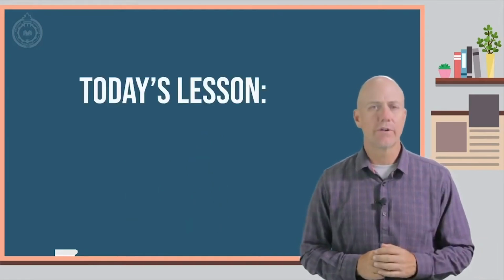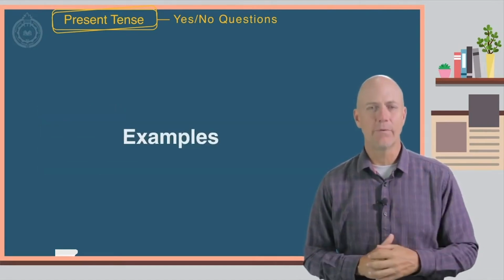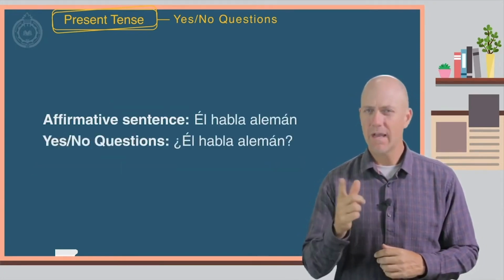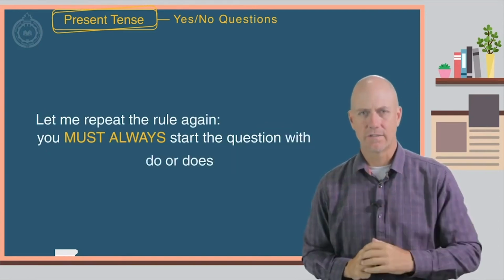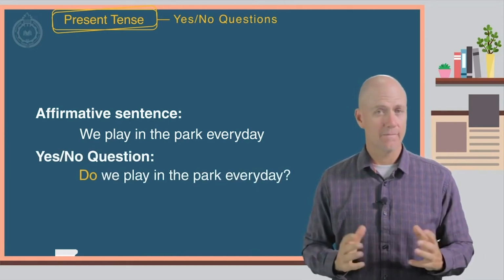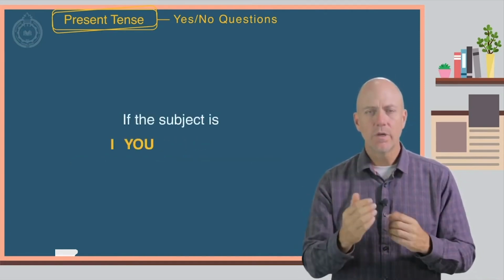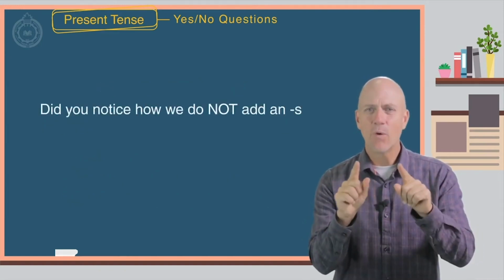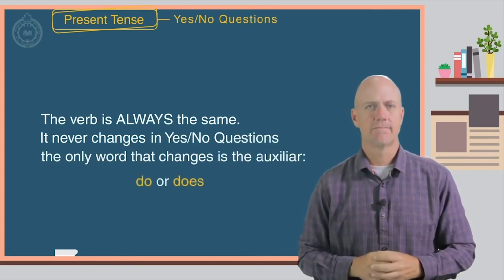Grammar Lesson PRESENT TENSE YesNoQUESTIONS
"Bienvenido a la sección ""Activate Your Grammar"".  Hoy vas a aprender cómo usar el ""Tiempo Presente"" para realizar preguntas de ""Sí"" y ""No"".

Welcome to ""Activate Your Grammar"". Today you are going to learn how to use the Present Tense, to ask YES/NO Questions.

Fuentes Multimedia:
Attribution noncommercial (3.0) license.
Somos una Institución Universitaria de carácter público, comprometida con la formación e investigación tecnológica, orientada a la excelencia académica, que propicia el desarrollo integral, ético y creativo de las personas, con pertinencia social, de tradición y estrecha relación con el sector empresarial, una organización que aprende y asume retos permanentes para la transformación de vidas y territorios desde el conocimiento y para el desarrollo sostenible, relacionada nacional e internacionalmente, que contribuye a la construcción de sociedad con inclusión y equidad.

La Unidad de Educación Digital trabaja sobre cuatro dimensiones de la educación:
Dimensión pedagógica: Asume el modelo pedagógico orientado a la metodología de educación digital de los programas, la definición de cada malla curricular y el diseño instruccional de los mismos.
Dimensión tecnológica: Hace referencia a la infraestructura tecnológica y recursos físicos que apoyan el proceso de educación digital.
Dimensión comunicativa: Comprende los lineamientos comunicativos y de metodología e-learning, orientados a la producción de contenidos articulados al modelo pedagógico digital de la Institución.
Dimensión organizacional: Asume el recurso humano institucional como apoyo al proceso de educación digital.

RAMIRO ANTONIO LOPERA SÁNCHEZ
Docente Coordinador UED

Nuestra Institución está sujeta a vigilancia del Ministerio de Educación Nacional, según el artículo 39 del decreto 1295 de 2010.

🗺️ Ubicación física:  Calle 73 No. 73A - 226
Medellín, Colombia
Línea gratuita: 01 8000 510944